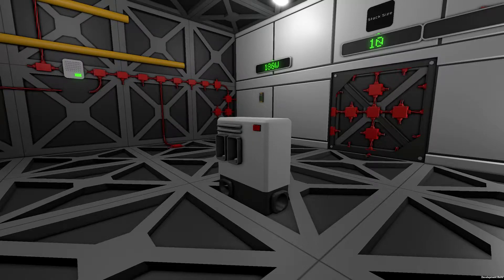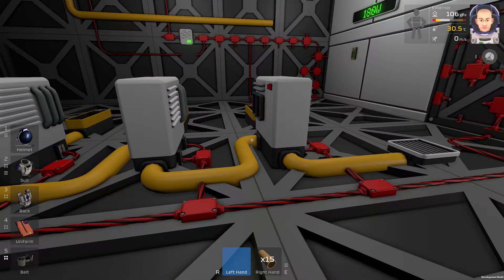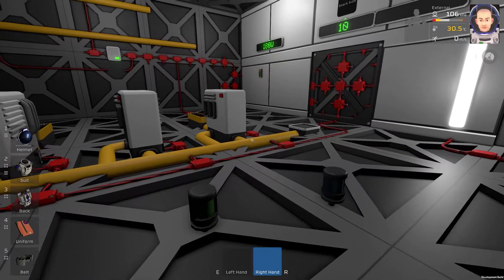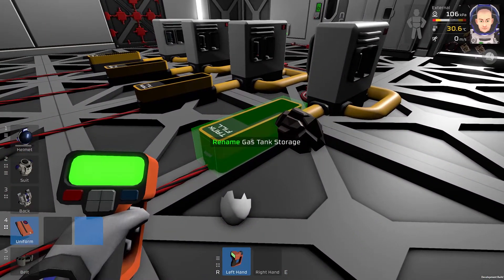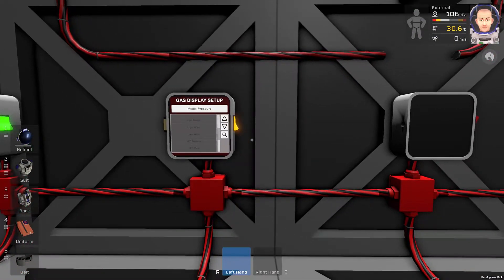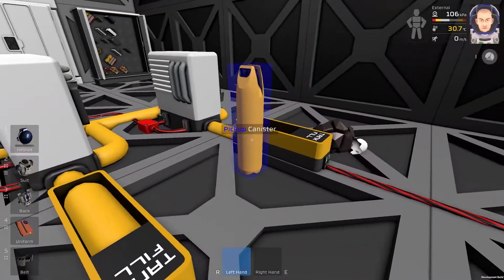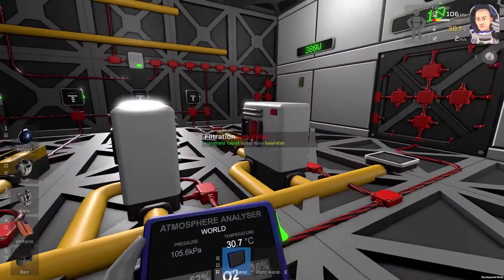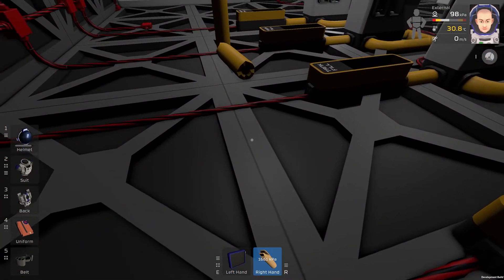Stationeers - Tutorial Gas Filtration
I was asked for this video, here it is.